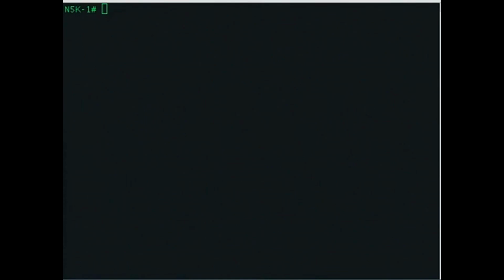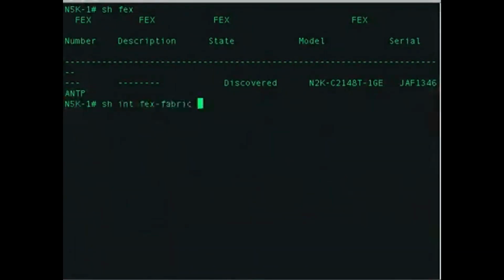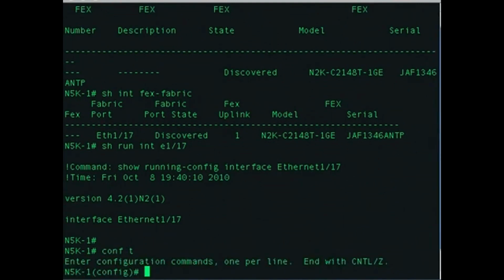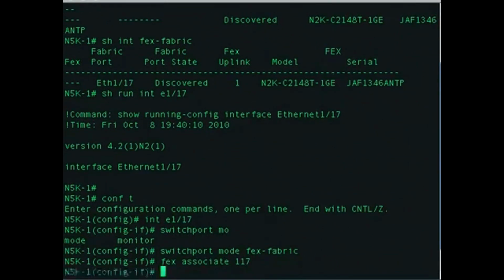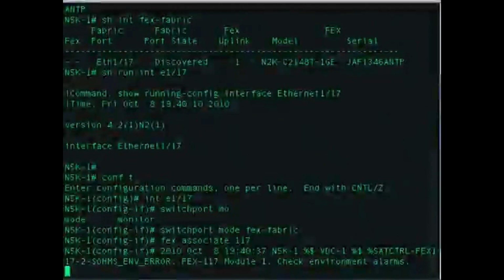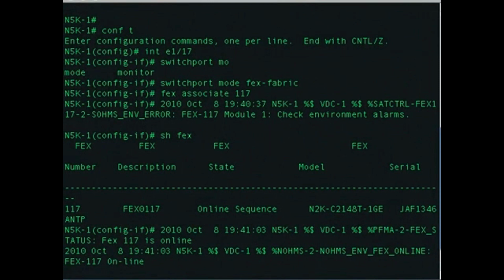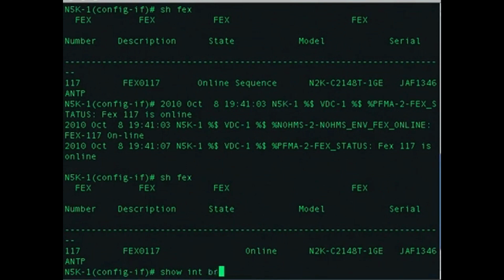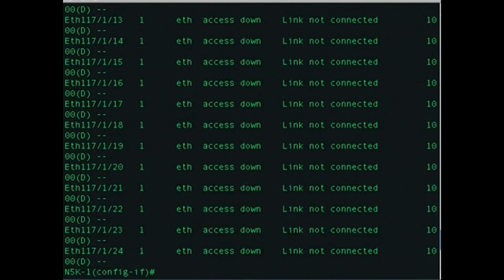Initial FEX / Nexus 2000 configuration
This video will guide you step by step into the initial FEX (Fabric EXtender) configuration.